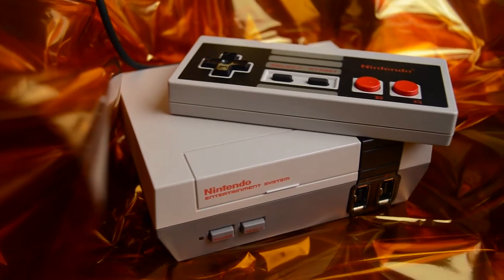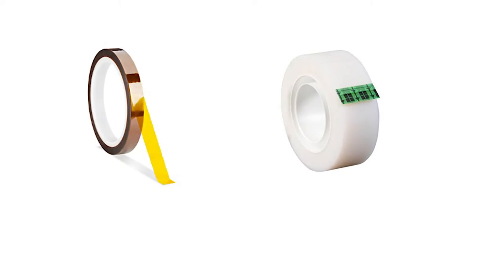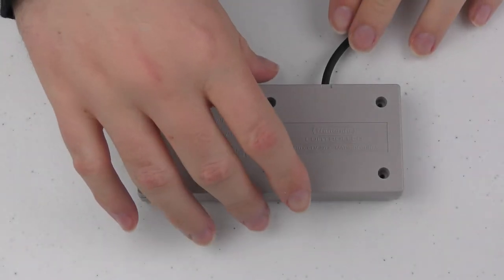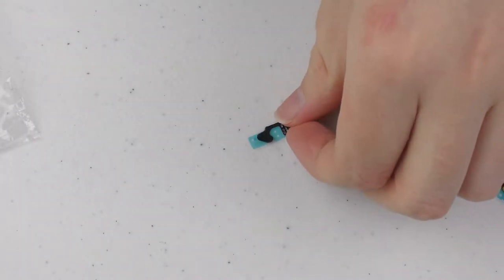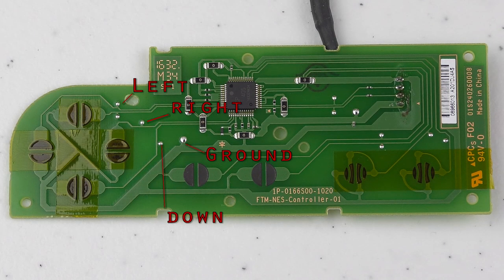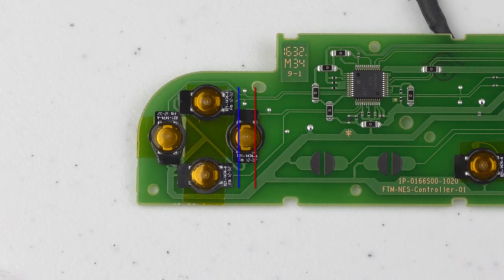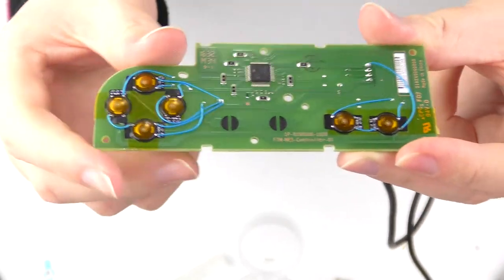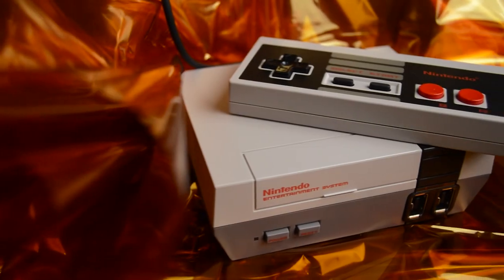How to Tact Switch Mod Any Controller EASY SAFE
Is your controller too mushy for you!? Want to fix the horrid Xbox 360 D-Pad? This tutorial will show you how!

Online gaming stuffs (friend me):

♦Steam: Slot1Gamer

♦XboxLive: leham14

♦PSN: leham14

♦WiiU: leham14